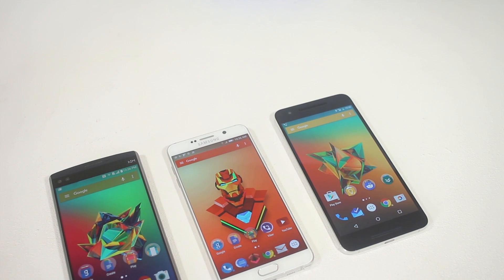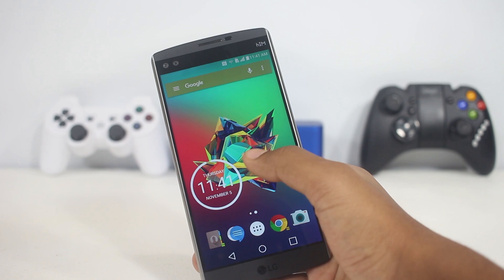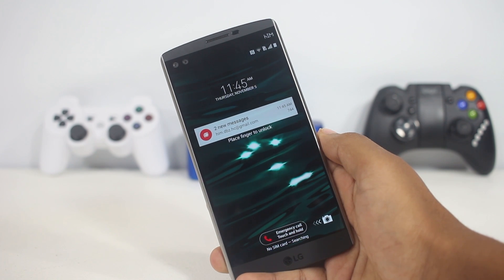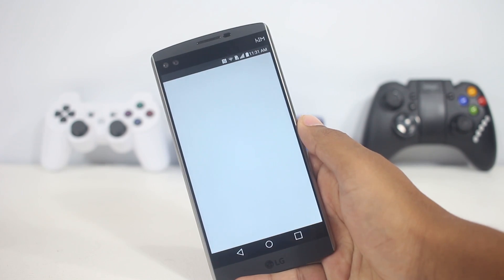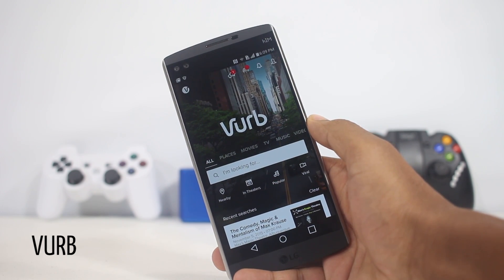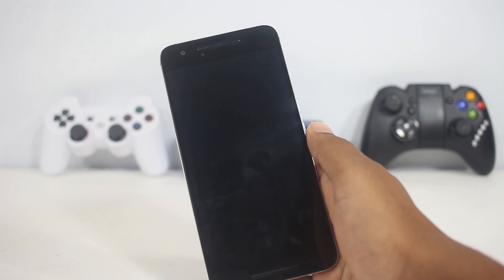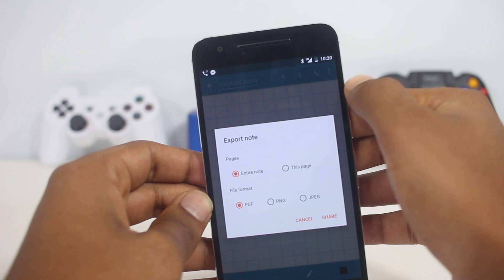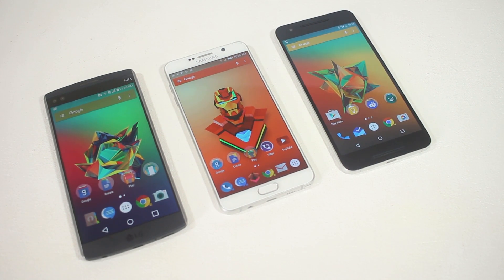Best Android Apps: November 2015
Here is a list some of the best apps of this month. All of these apps were either released or recieved a major update recently.

App List:
0:24 1) Custom Quick Settings
1:21 2) BackDrop
2:37 3) Won
3:34 4) Easy Home
4:06 5) KWGT Kustom Widget
5:37 6) Vurb
6:44 7) Knock On
7:32 8) Squid
8:38 9) Game Tuner